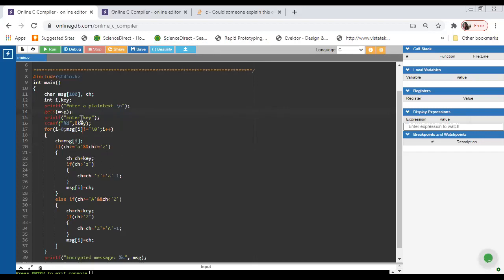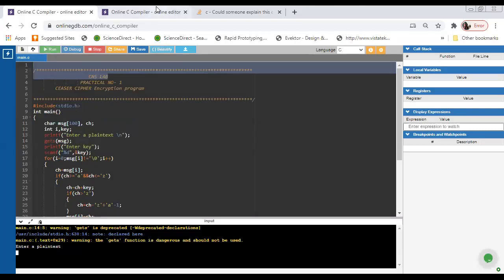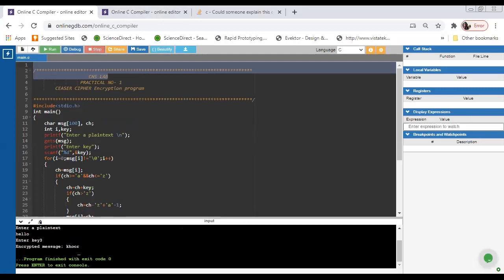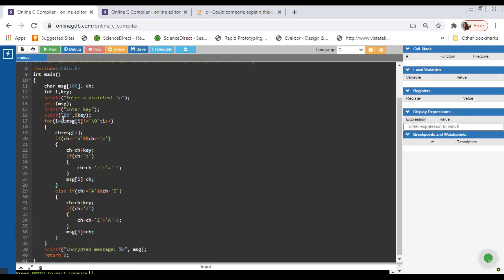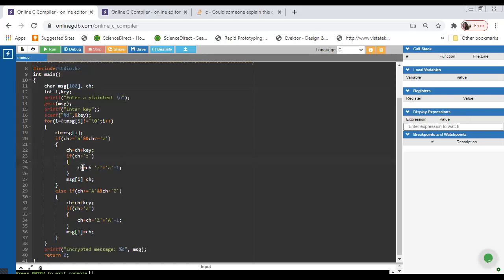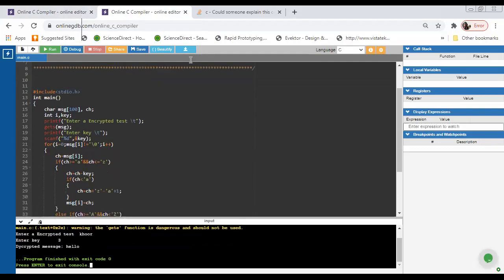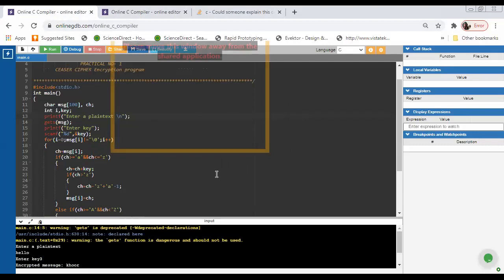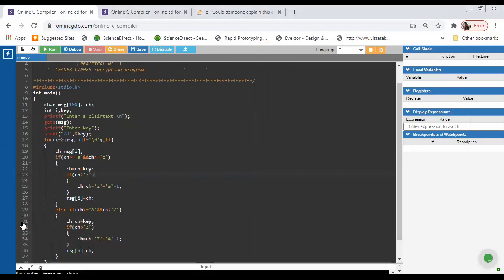CNS_Lecture_5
Cryptography is associated with the process of converting ordinary plain text into unintelligible text and vice-versa. It is a method of storing and transmitting data in a particular form so that only those for whom it is intended can read and process it.